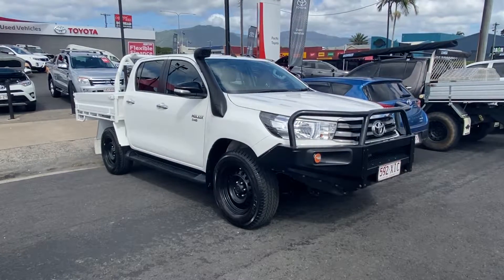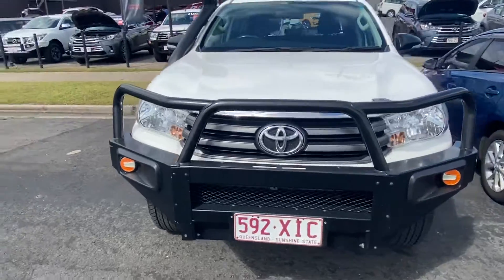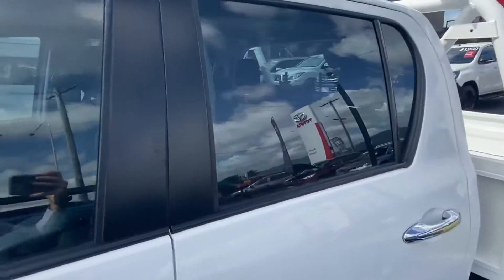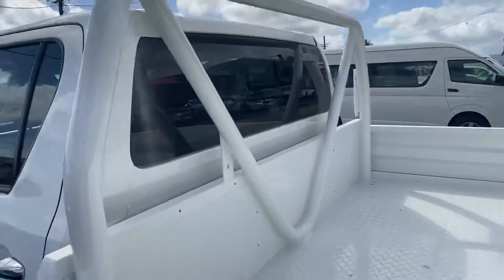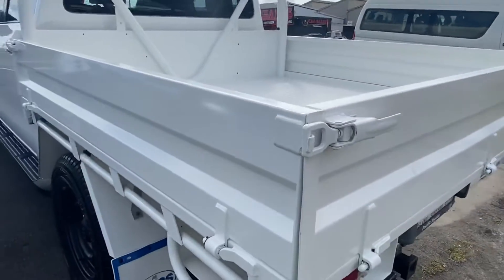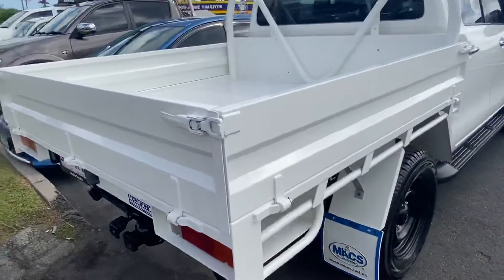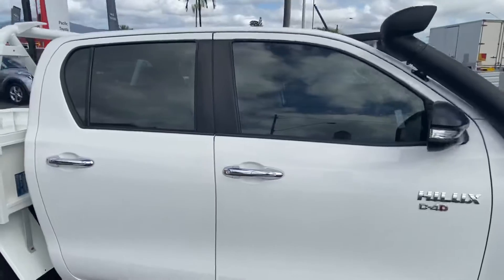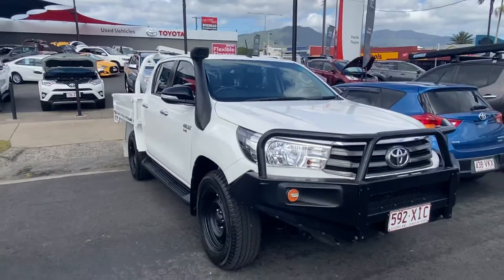Hilux leaving for April and Stuart on the SC.